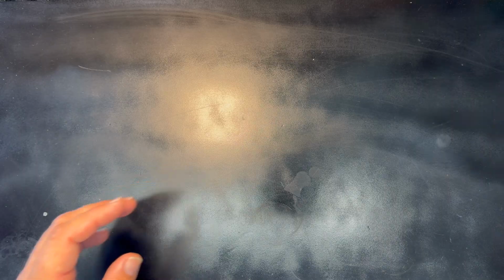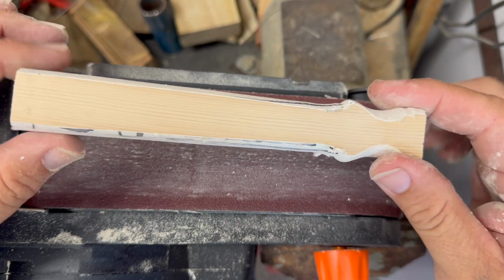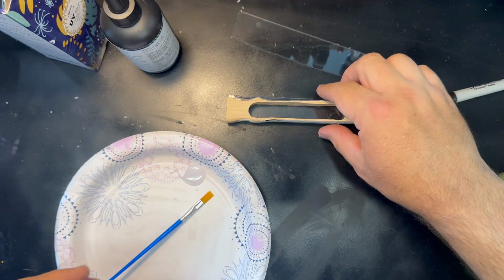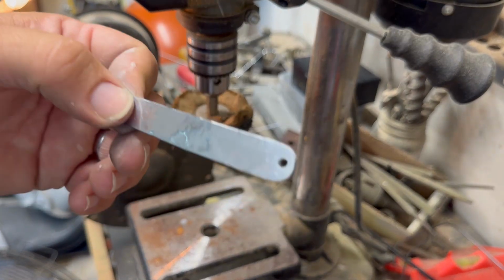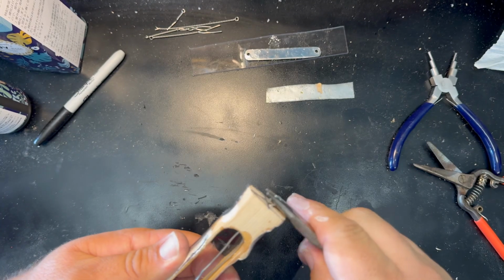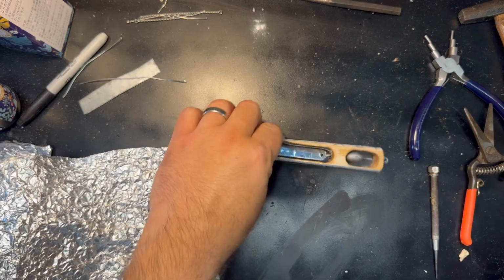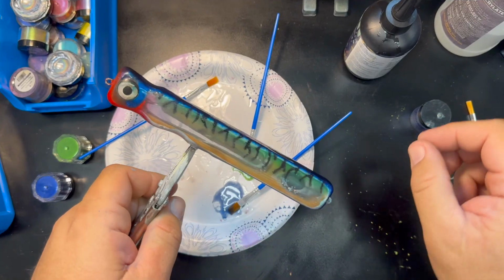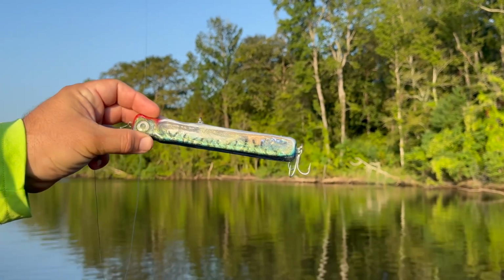Custom See Through Pencil Popper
In this exciting episode, the Regular Guy makes a custom see-through pencil popper with flashiness.